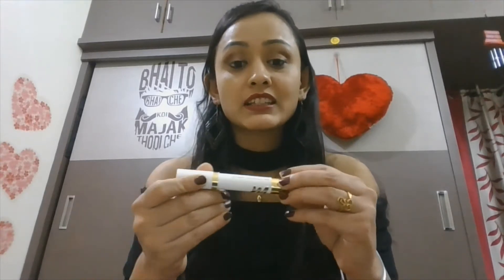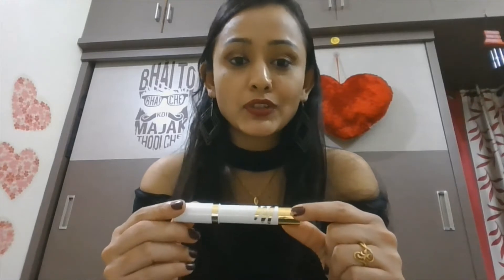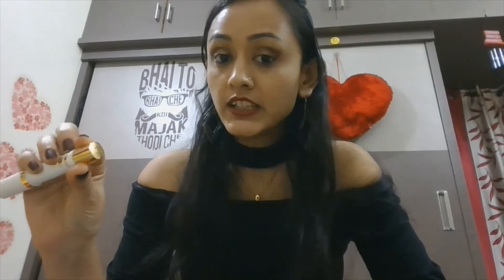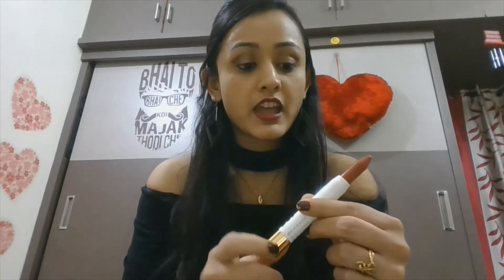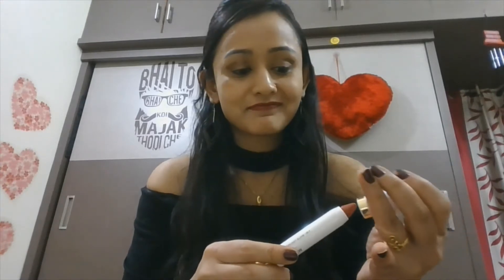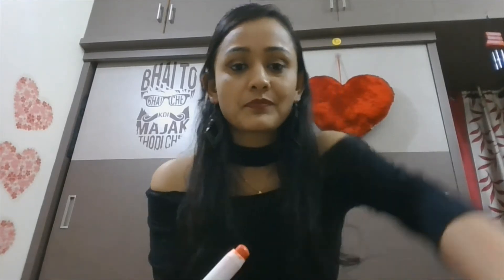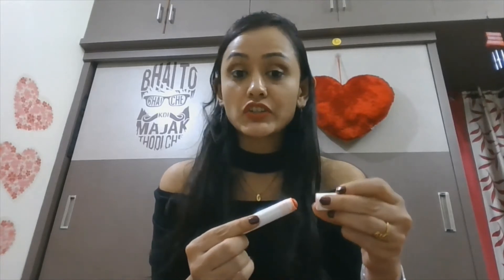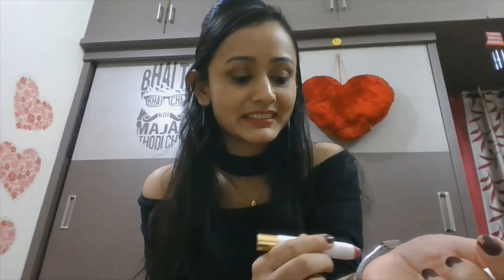MyGlamm 2 in 1 Perfect Curves Chubby Matte Review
Hello to all the beautiful Ladies out there :)

This is my first review video on my current favourite makeup company "MycGlamm".
The review is on: 2IN1 Matte Lipstick & Lip Liner.

There are total 8 shades available in MyGlamm website but I will be reviewing their 3 shades which I have purchased recently.

1) Soleil (Code: 007)
2) Debutante (Code: 002)
3) Biscotti (Code: 001)

They are perfect matte, but not transfer proof. Even after a heavy meal there will be a color left on your lips which will keep your look fresh. So, it is definitely a go to purchase for all those IT girls out there who do not want to waste their time by re-applying the lipstick.

The shades will look good on all Indian skin color.

If you would like to purchase this for the first time, you will get Rs. 150 off. You can use my code:

Have a nice day, beautiful :) !!